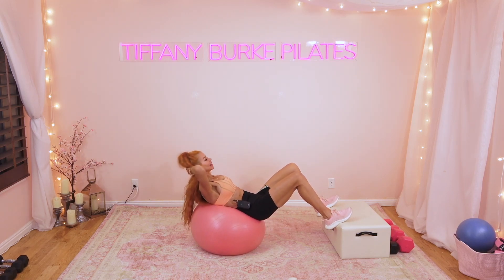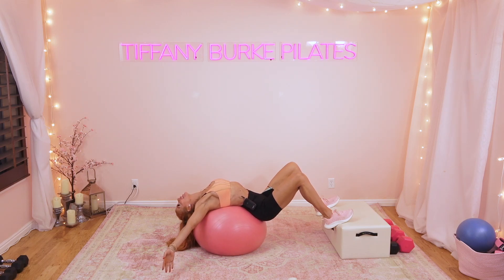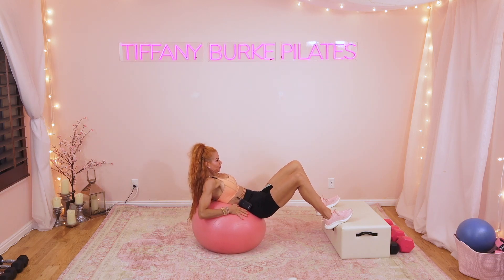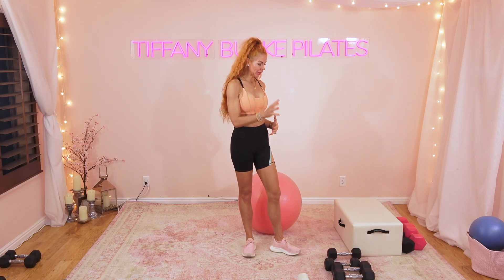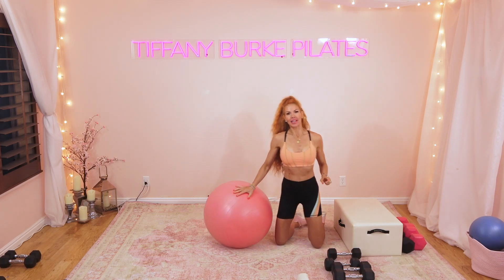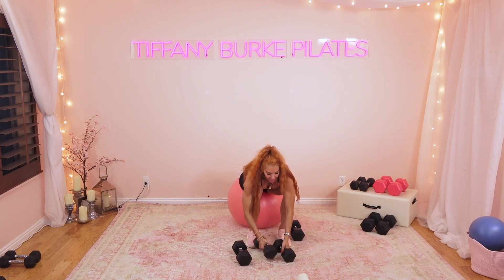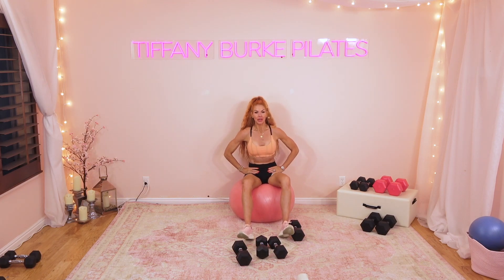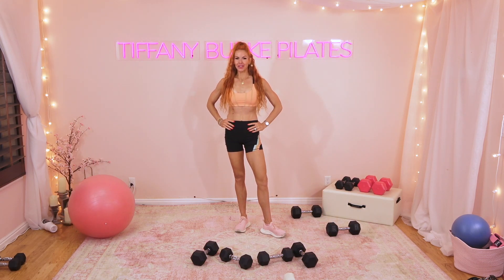At Home Strength Class: Fitball Fire Upper Body